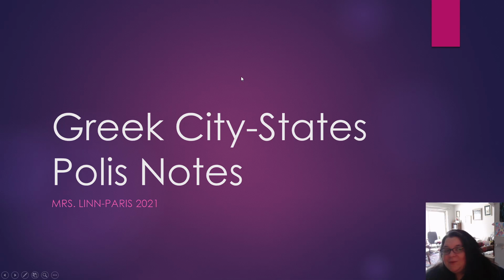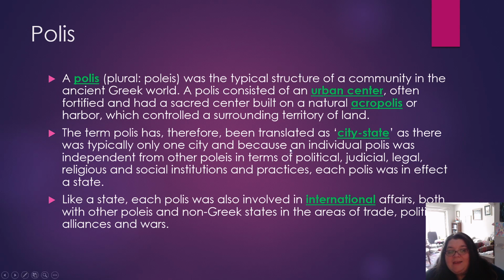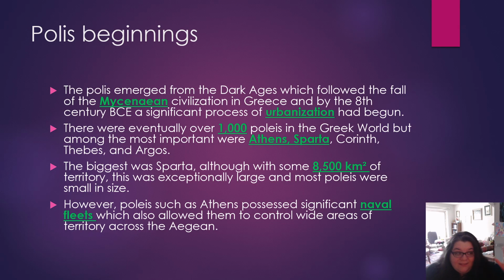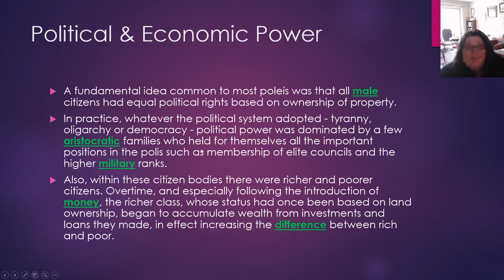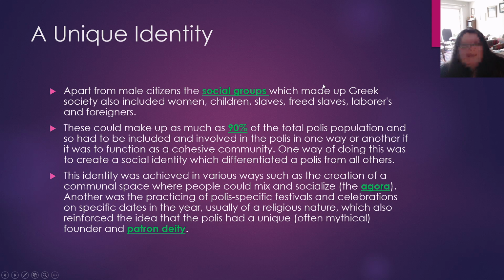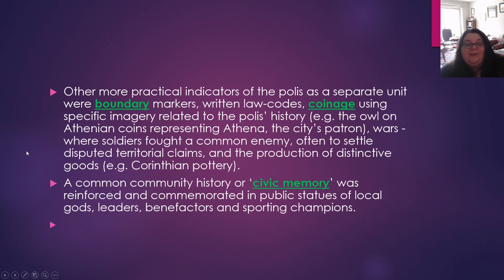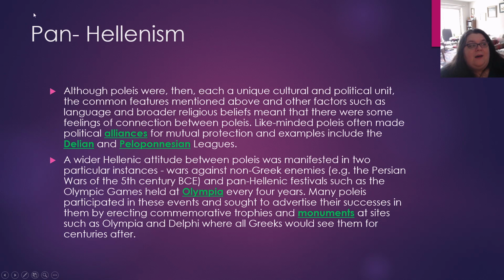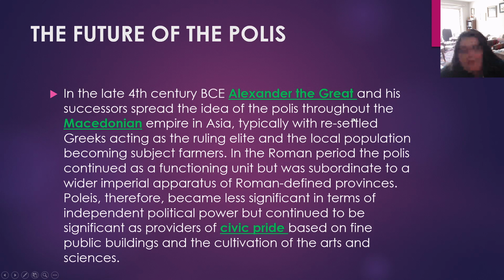Greek Polis with sound